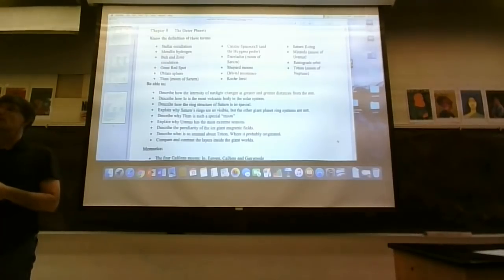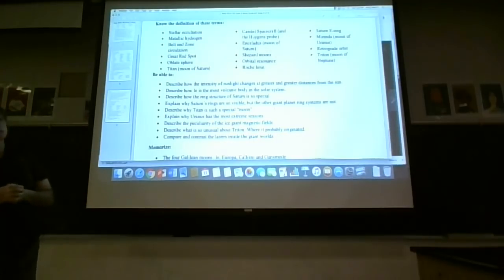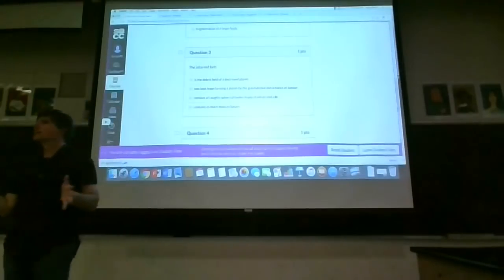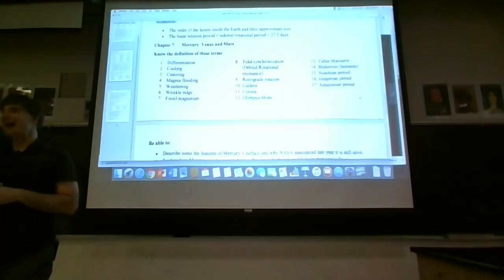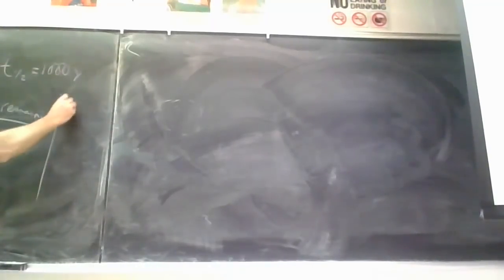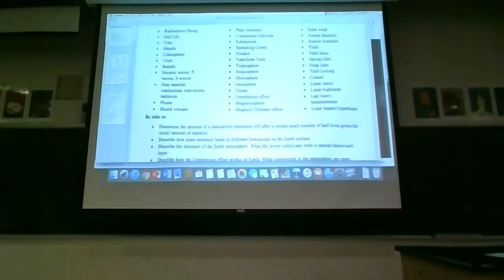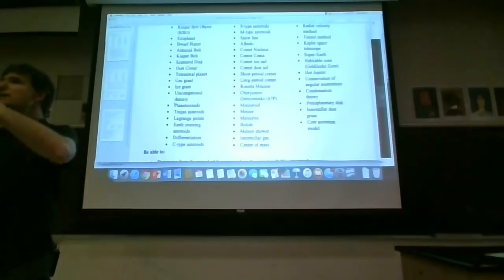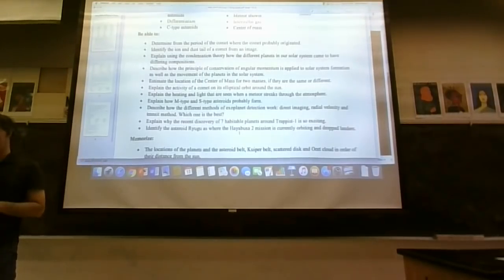ERTH 101 Exam 2 Review Sean Kelly